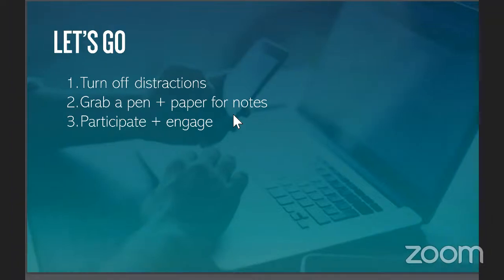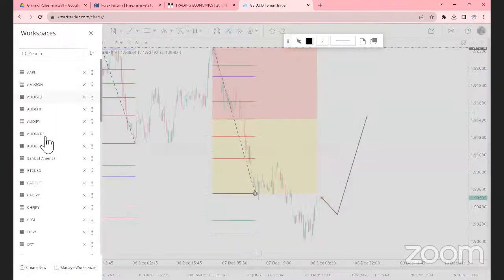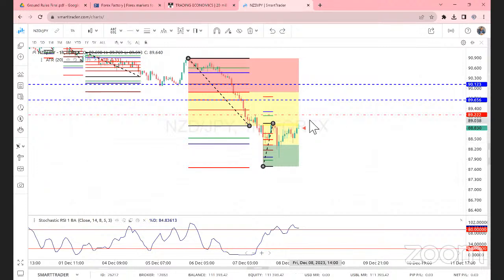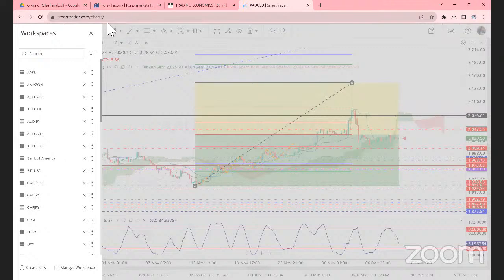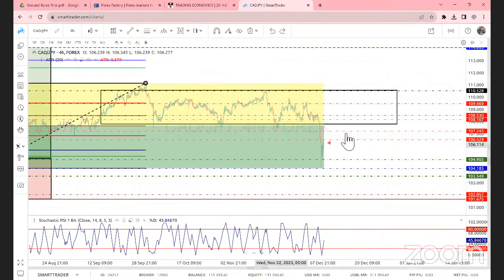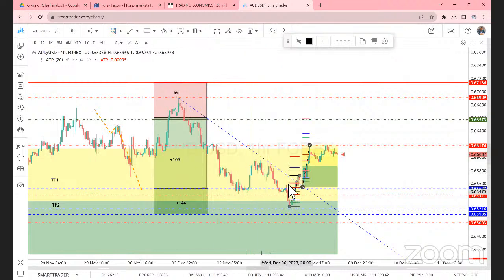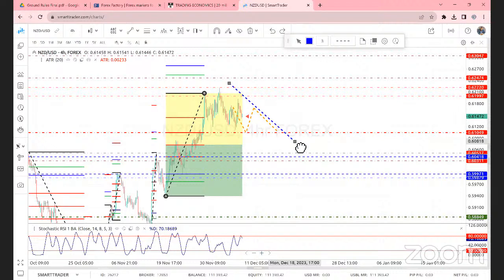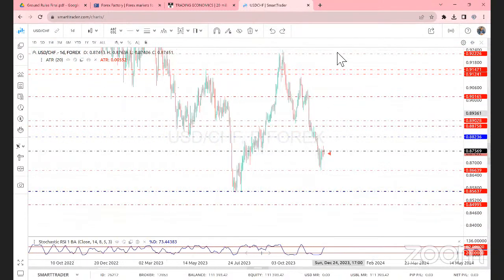[LIVE TRADING] Pre- Market Prep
Want to take your trading to the next level? Here are some resources we've created to help you become a consistently profitable trader:

Join The Inner Circle: Get exclusive access to 30 + hours of Training, additional trading resources, strategies, and our trading community.

Try Smart Trader: Experience our comprehensive trading platform for only $4.95. Start your trial now

Remember, the best investment you can make is an investment in yourself. Equip yourself with the knowledge and skills to navigate the forex market successfully. Keep learning, keep growing!